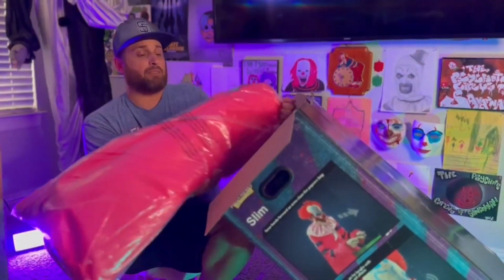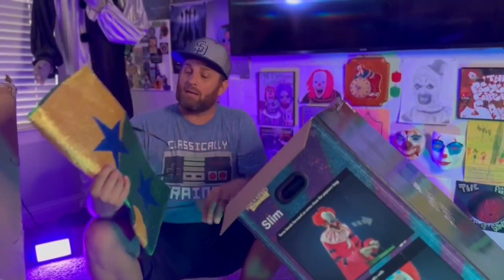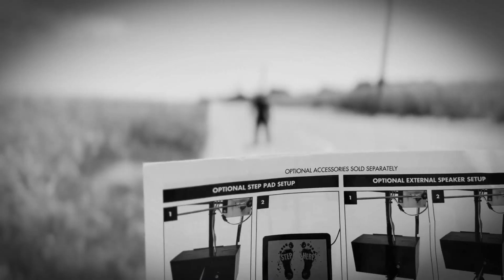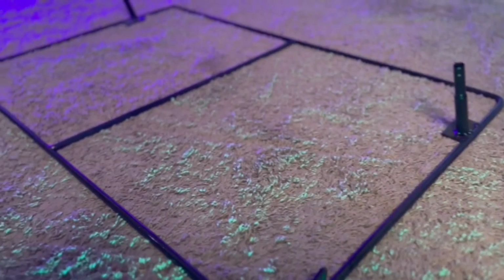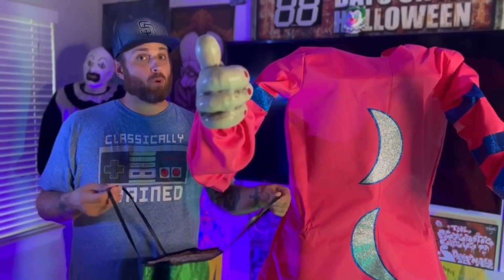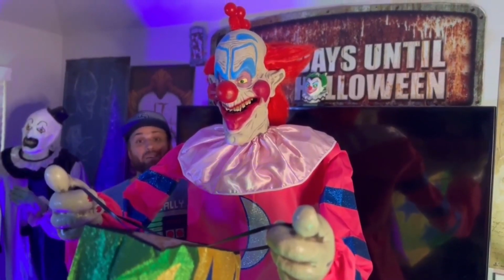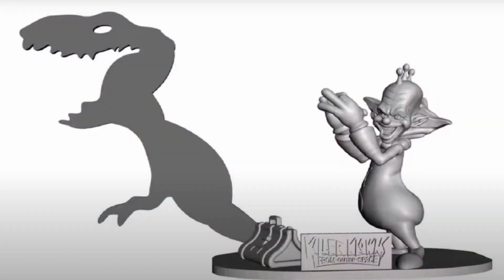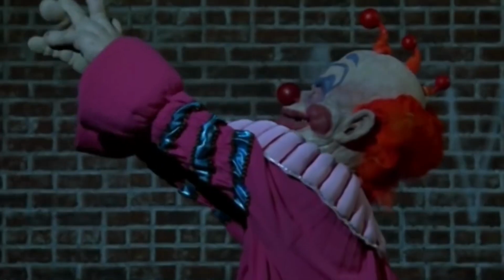Spirit Halloween 2023 Slim Unboxing & Demo